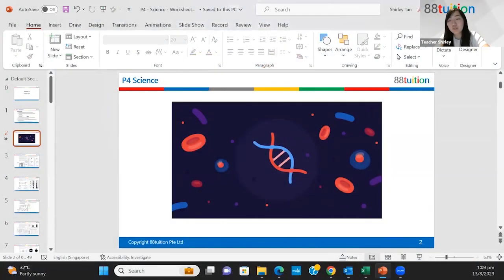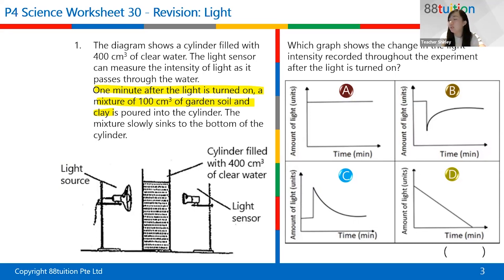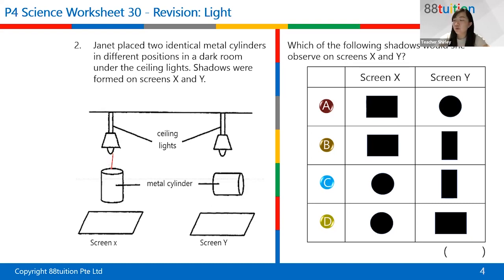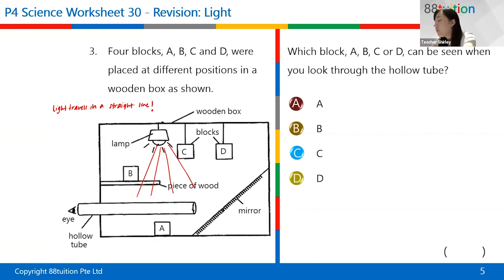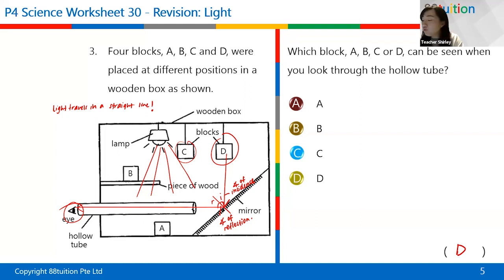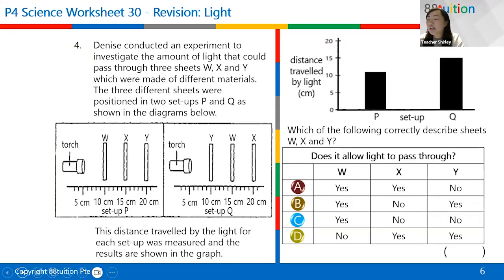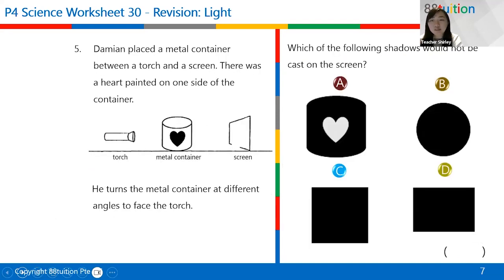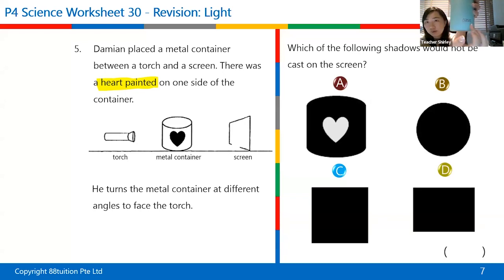P4 - Group G - Science - Tutorial 30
Highlights Of This Tutorial :

Revision
• Light